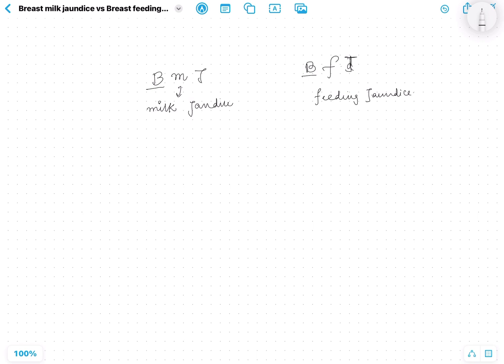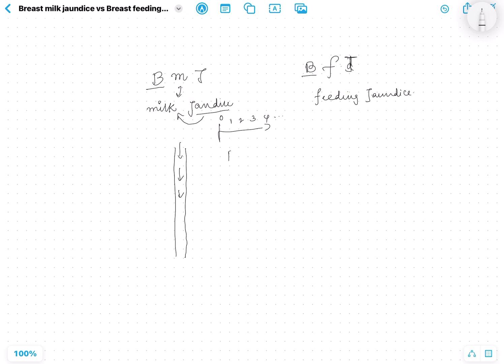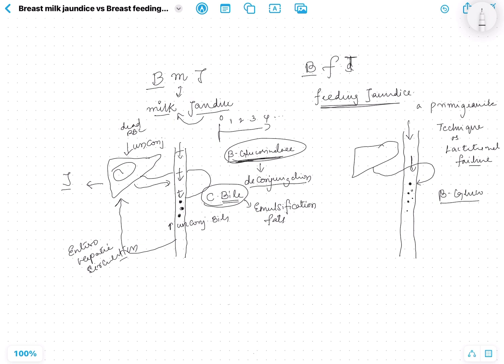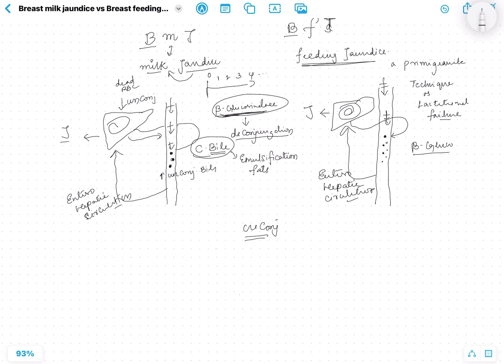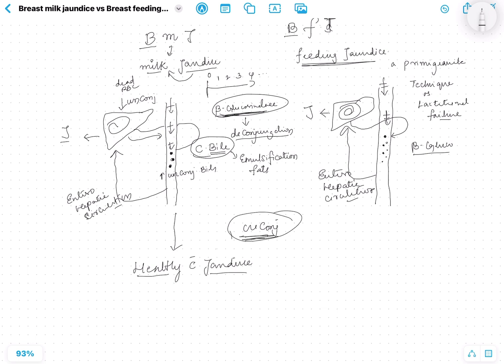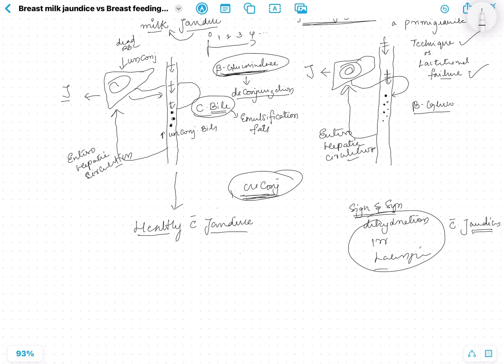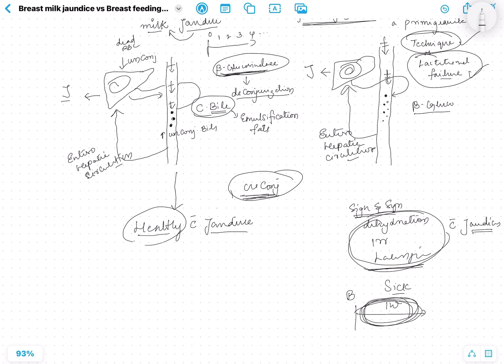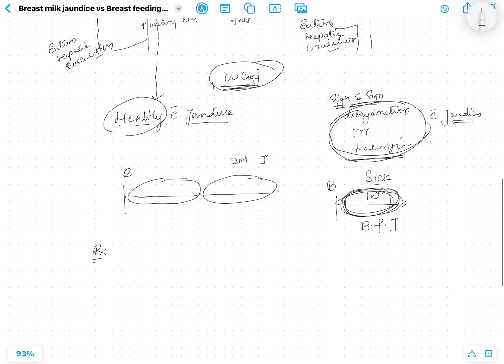Understanding, Breast Milk Jaundice vs Breastfeeding Jaundice | Neonatal Jaundice | Pediatrics.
1. Breastfeeding Jaundice:
   - This term is often used to describe jaundice in a newborn that is related to breastfeeding practices.
   - It typically occurs within the first week of life and is more common in breastfed infants.
   - The cause is thought to be insufficient intake of breast milk, leading to dehydration and an accumulation of bilirubin in the baby's blood.
   - Inadequate feeding can result in reduced bilirubin elimination through bowel movements, contributing to higher bilirubin levels.

2. Breast Milk Jaundice:
   - This term refers to jaundice in a newborn that is associated with substances in breast milk that can interfere with bilirubin metabolism.
   - It typically appears after the first week of life and can persist for several weeks.
   - Unlike breastfeeding jaundice, this type is not primarily due to inadequate feeding but rather to factors in the breast milk itself.
   - The specific substances in breast milk causing this type of jaundice are not fully understood, but they can inhibit the normal breakdown and elimination of bilirubin.

In summary, both breastfeeding jaundice and breast milk jaundice can contribute to elevated bilirubin levels in newborns, but they have different underlying causes. Breastfeeding jaundice is linked to insufficient milk intake, while breast milk jaundice is associated with substances in the breast milk that interfere with bilirubin metabolism.